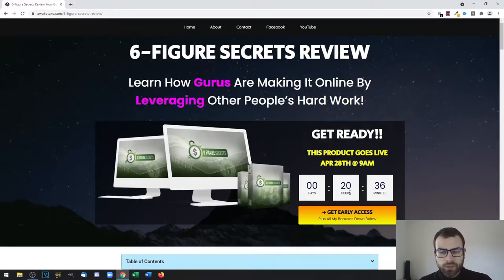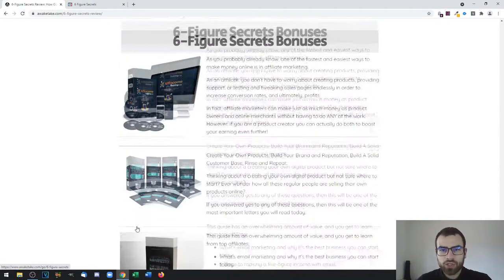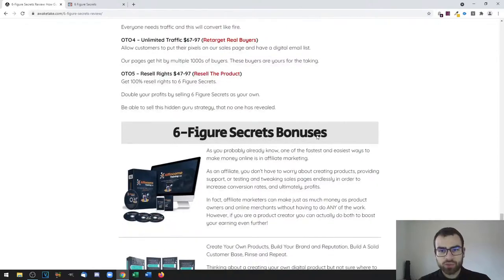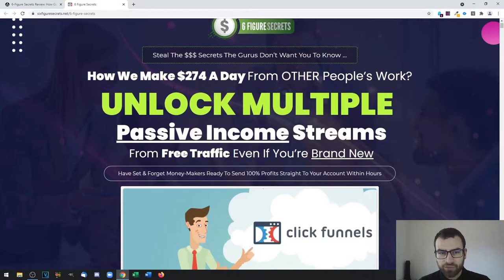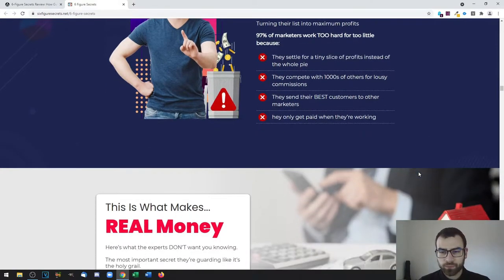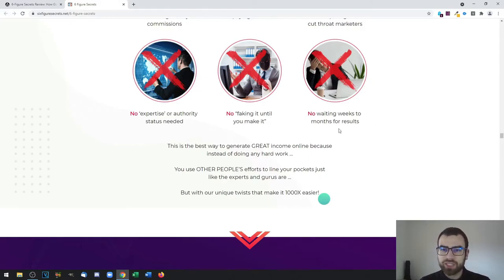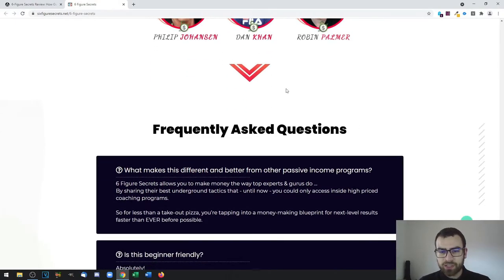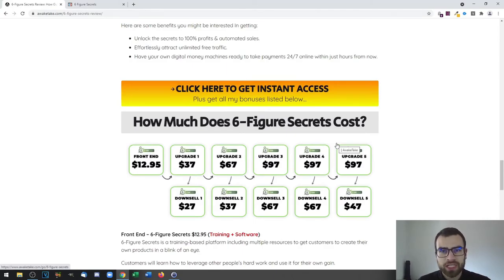6-Figure Secrets Review 💎CREATE & SELL YOUR OWN PRODUCTS +6-FIGURE SECRETS BONUSES💎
Thanks for checking out my review.

What Is 6-Figure Secrets?

6-Figure Secrets is a platform that provides training and multiple resources to help you create your own products as fast as possible.

You will also learn how to leverage other people’s work and use it for your own gain. You are efficiently tapping into content curation and using what’s already available instead of creating everything from scratch!

To get sales you will in the end, obviously need traffic. Inside you will also learn how to generate a lot of leads for your products by using free traffic and retarget them by creating an email list.